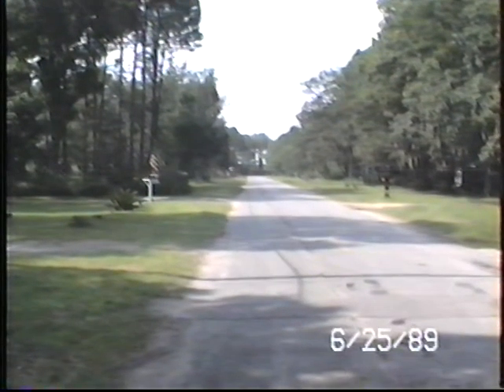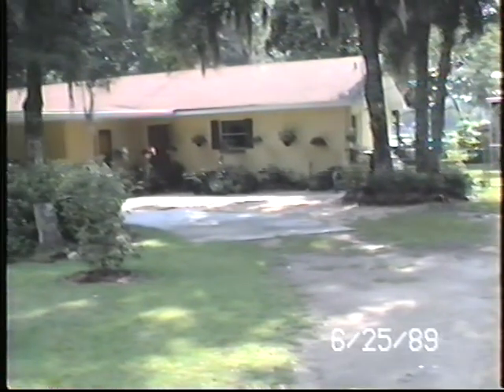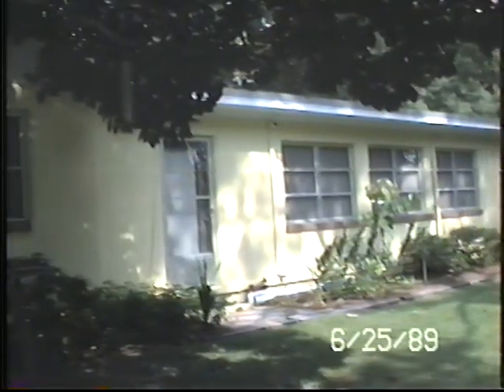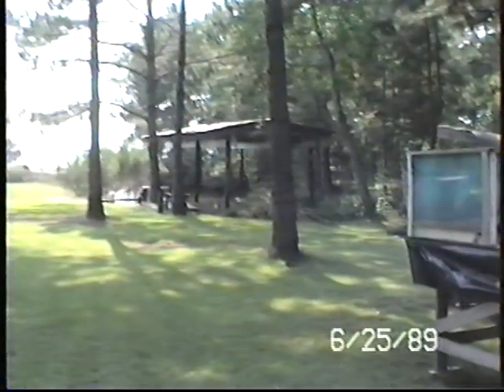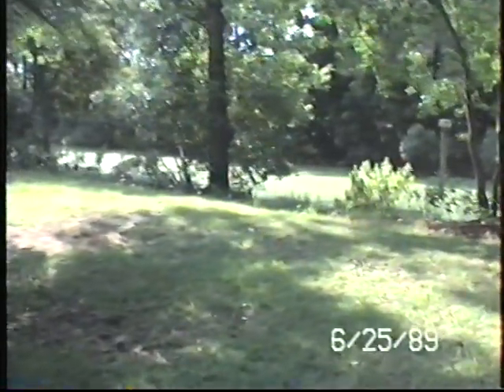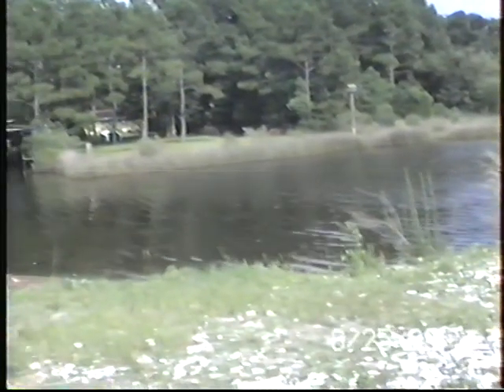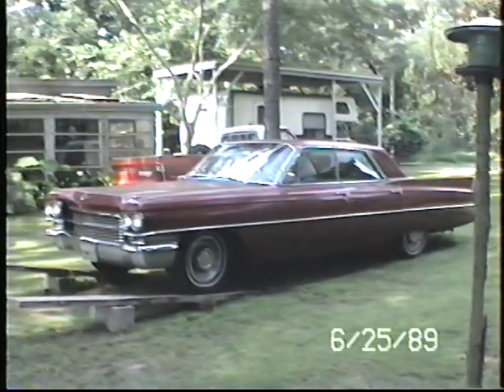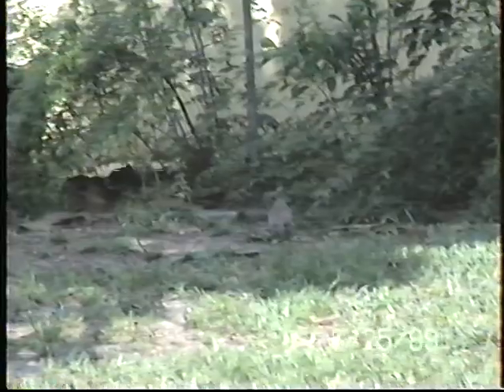1989'06 25 2401MoundAve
1989'06.25_2401MoundAve